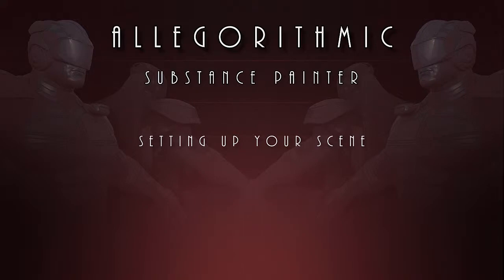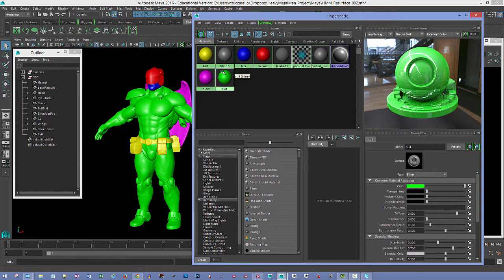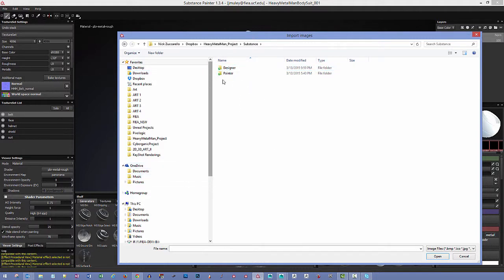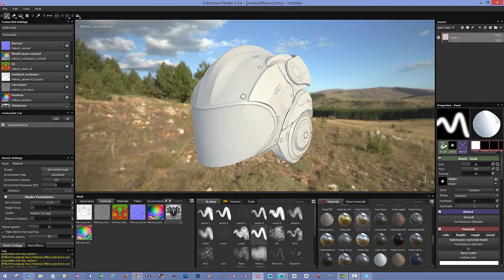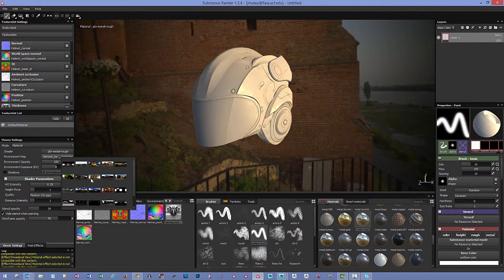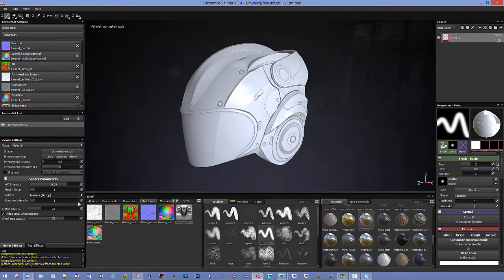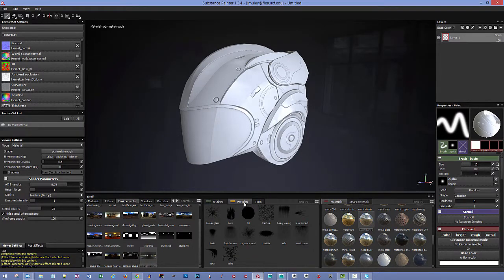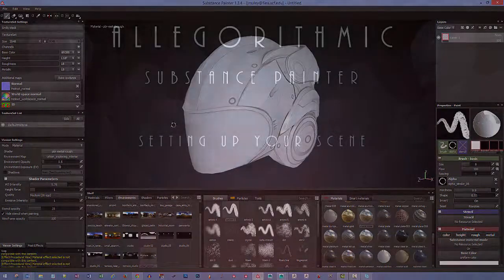004 Substance Painter Setting Up Your Scene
In this video we will take a look at how to get all our work imported into Substance Painter so we can have a blank "canvas" to start painting on.